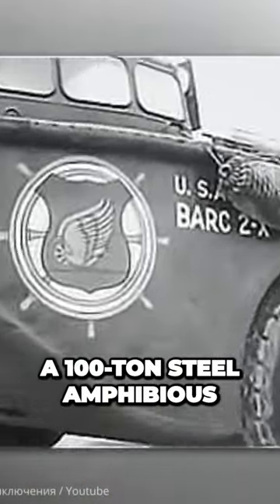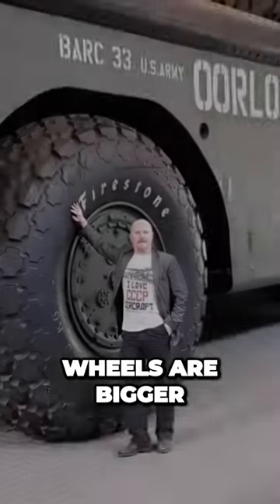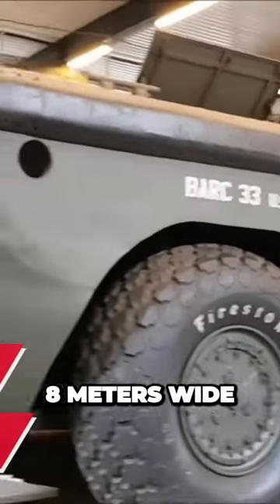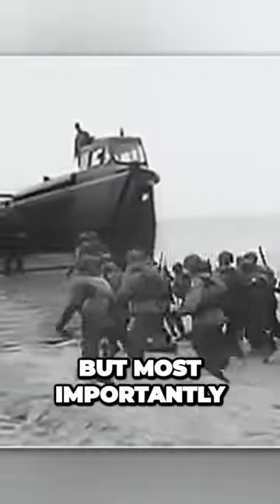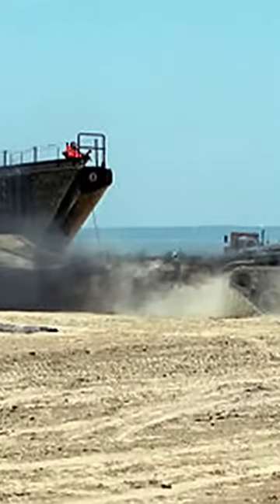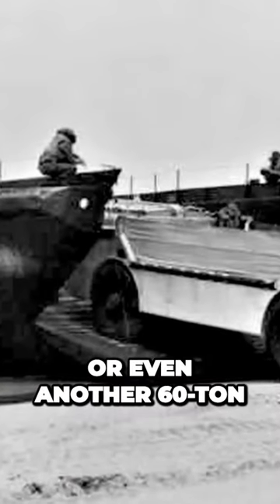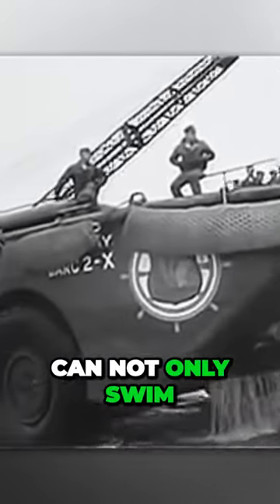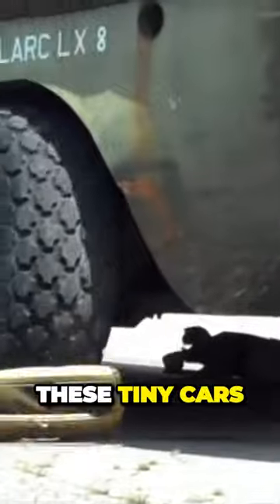Giant Steel: Giant Steel: Amphibious Beast The Ultimate Vehicle That Defies Limits Giant Steel: war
Giant Steel: Giant Steel: Amphibious Beast The Ultimate Vehicle That Defies Limits Giant Steel

Unstoppable Military Beast
Ultimate Off-Road Fighting Machine
Military Vehicle Innovation
Modern Warfare Technology
Armored Vehicle Power
Ultimate Military Strength
Unstoppable War Machine
Tactical Combat Off-Road
Military Engineering Advancements
Battle-Tested Defense System
Exploring Unstoppable Military Technology
Unmatched Off-Road Performance
Battlefield Dominance
Armor and Defense Systems
Tactical Maneuverability
Innovations in Military Engineering
Real-World Combat Scenarios
Human-Machine Interaction

Unstoppable Off-Road Challenges Behind-the-Scenes Engineering